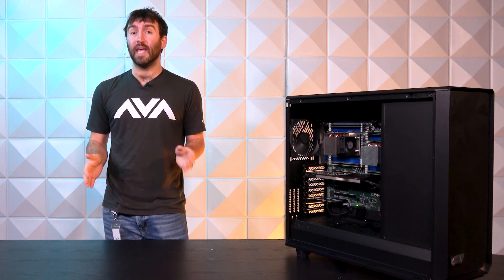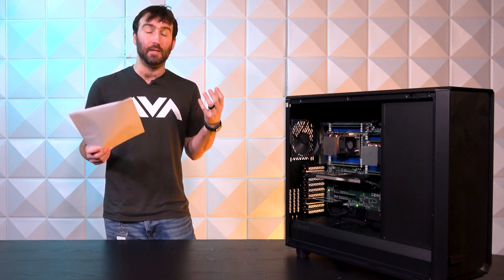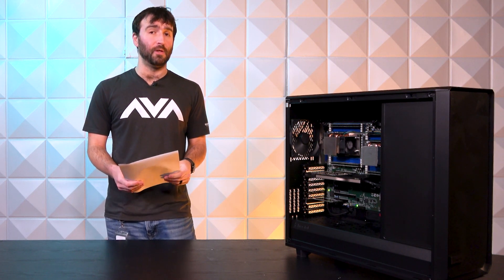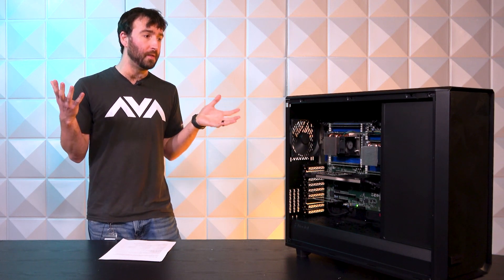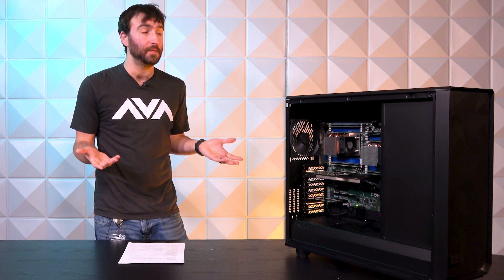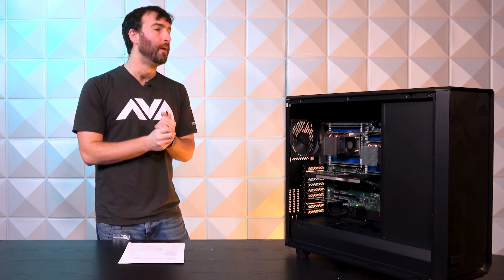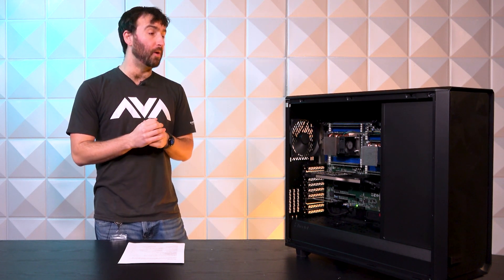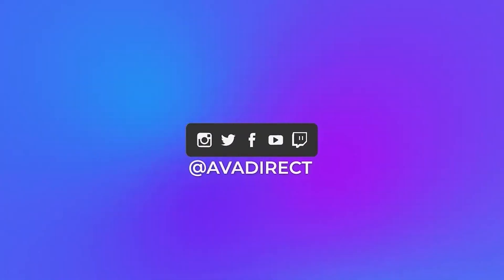AVARigs | AMD EPYC WORKSTATION | DUAL CPU PC with 256GB RAM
Join Joe as we review this dual AMD EPYC CPU workstation featuring an RTX a4000, 256GB of RAM, and more.

Looking to upgrade your workstation PC? Talk to our sales team about your software and use case; they can help build a configuration perfect for your needs.

SKU: 15459118

Specs:
Fractal Design Meshify 2 XL Dark Tempered Glass
SUPERMICRO MBD-H12DSI-N6-O Motherboard
2x AMD EPYC 7252 8-Core Processors
256GB 8x 32GB ECC memory
NVIDIA RTX A4000 Graphics Card
EVGA G5 1000w power supply Dynatron A26 – 280w TDP
Kingston 1TB Fury Renegade NVMe SSD – PCIe 4.0
Samsung 4TB 870 EVO SATA SSD
Silverstone USB-C card (for front USB-C support)